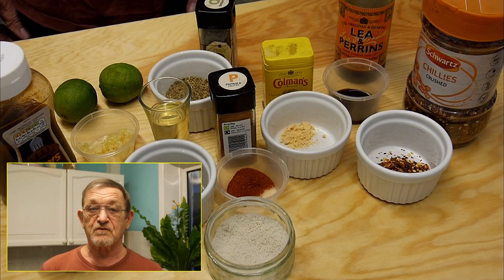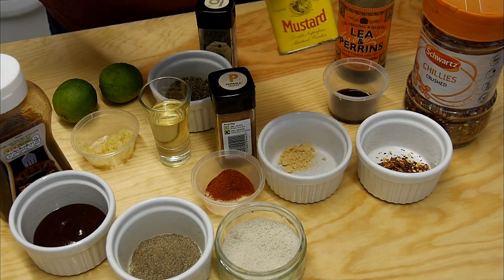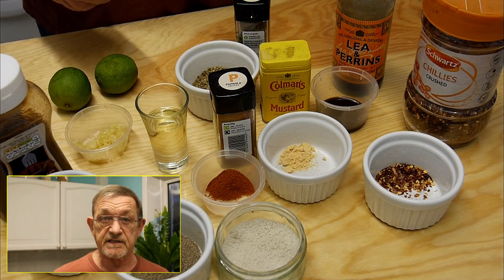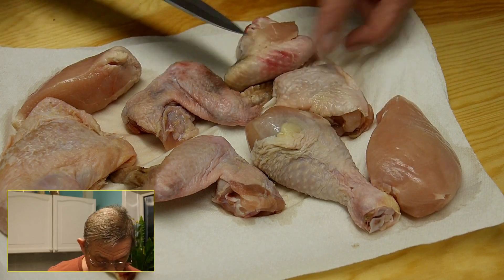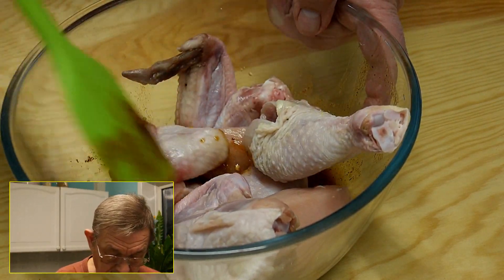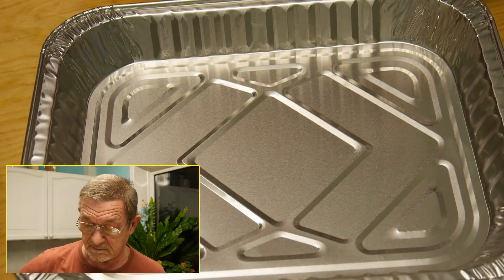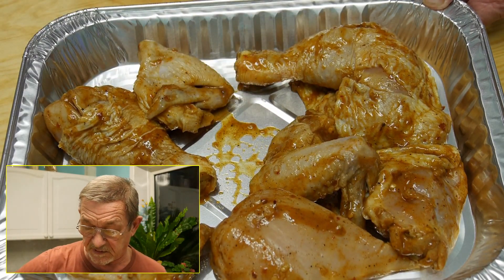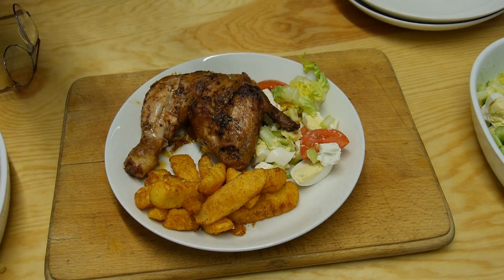Nando's Taste Alike Peri Peri Chicken Recipe The Secret's out......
Nando's Taste Alike Peri Peri Chicken Recipe The Secret's out, make your own and save money with this recipe-- CHECK IT OUT !!!

Of any new recipes and videos that I have made.